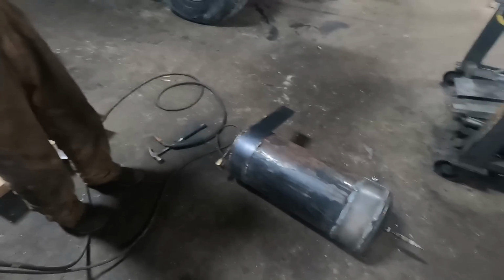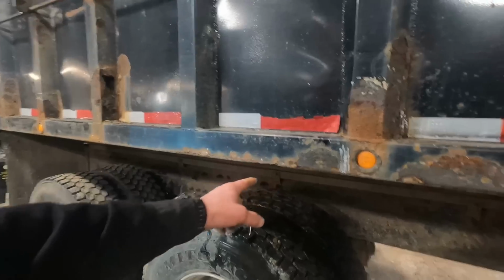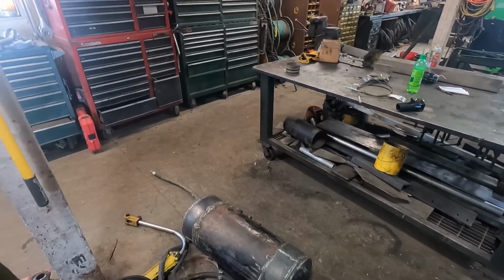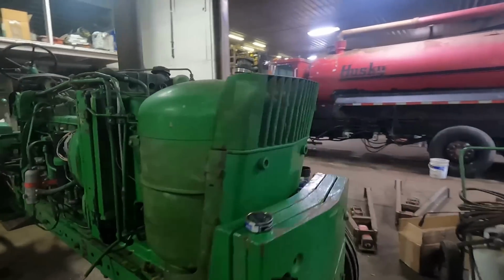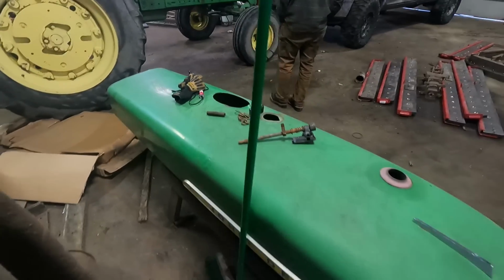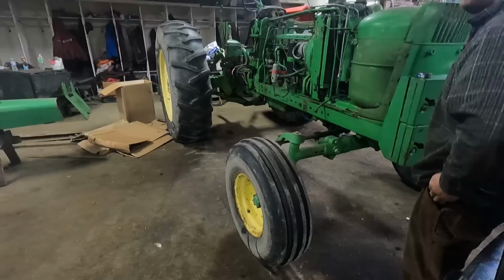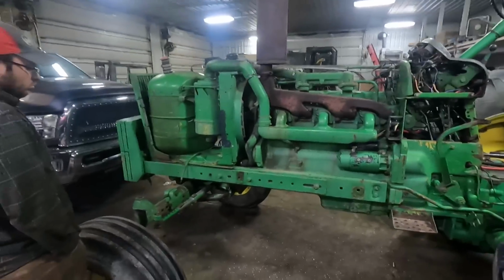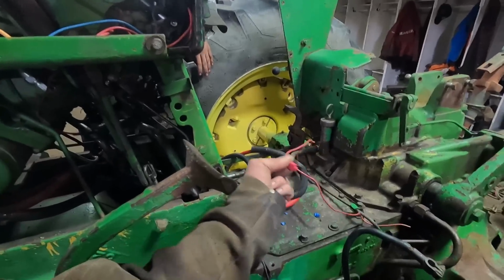Rusty boxes and 4020 talk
Interruptions and shop work,I started working on my uncles truck and Jered is working on the 4020. This is an update video.